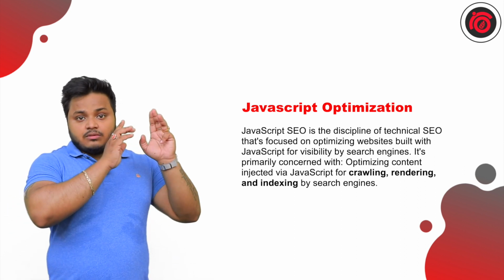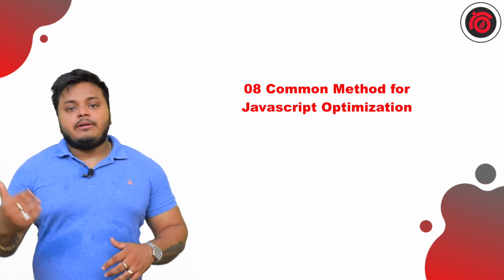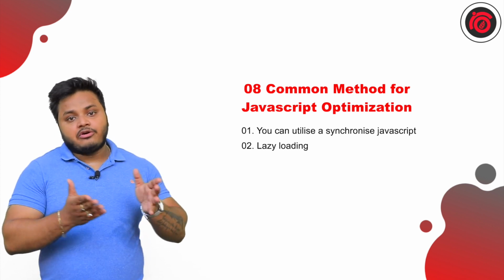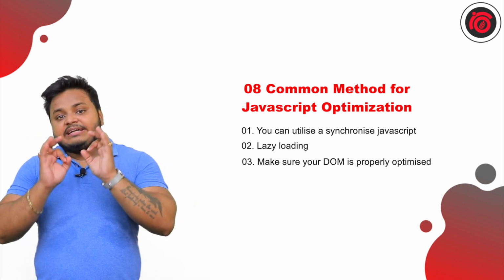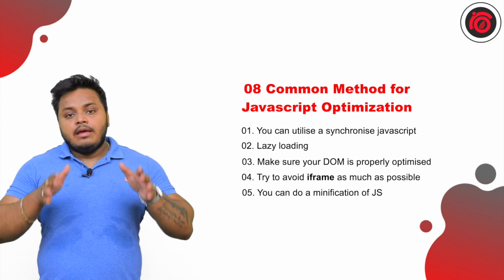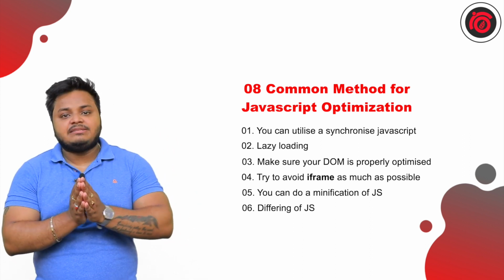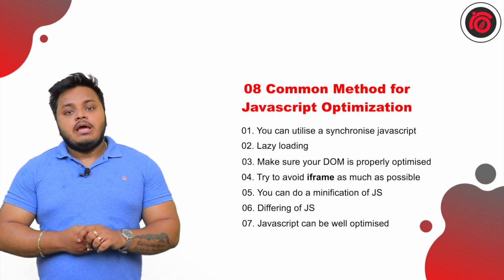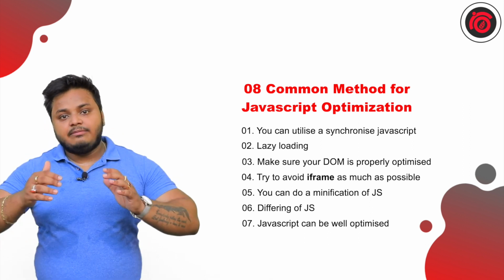What is JavaScript? 8 Secret to Optimize JavaScript for SEO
JavaScript SEO is the discipline of technical SEO that's focused on optimizing websites built with JavaScript for visibility by search engines. It's primarily concerned with: Optimizing content injected via JavaScript for crawling, rendering, and indexing by search engines.

How to Test JavaScript Rendering on a Large Scale?

Prerequisites:
Need to install Python and Anaconda consoles on Windows/Mac
Need to have a licensed Screaming Frog tool to test

Make two crawls with Screaming Frog, one with “Text Only” rendering and the other with “JavaScript” rendering.

Export the Data in CSV
Load the Crawl Data Using Python
Combine the Crawls Into One Data Frame
Check Differences Between Crawls
Make a Report With Excel

Procedure
Export the Data
1. Go to Screaming frog 2. Configuration 3. Spider 4. Rendering 5. Text Only as shown here.
Make sure to deselect the checkbox for Enable Rendered Page Screenshots

Export the Data
Now you have two different CSV files ready for your site, one for text-only version crawl and the other one is for JS rendered crawl data.

Now we run the crawls to Pandas to perform the test rendering

We only consider the following metrics.
Address
Status Code
Word Count
Outlinks
Unique Outlinks
Inlinks
Unique Inlinks
Run the following Python Code to find Differences in Content

#Check the differences in each crawl
df['Diff Wordcount'] = df['Word Count_y'] - df['Word Count_x']df['Diff Outlinks'] = df['Outlinks_y'] - df['Outlinks_x']df['Diff Unique Outlinks'] = df['Unique Outlinks_y'] - df['Unique Outlinks_x']df['Diff Inlinks'] = df['Unique Inlinks_y'] - df['Unique Inlinks_x']
#Check if canonical links are equivalent
## Need NumPy library
df["Canonicals are equal"] = np.where((df["Canonical Link Element 1_y"] == df["Canonical Link Element 1_x"]), "yes", "no")

In this way, you will find out all the rendered JS files with the help of Screaming Frog and Python